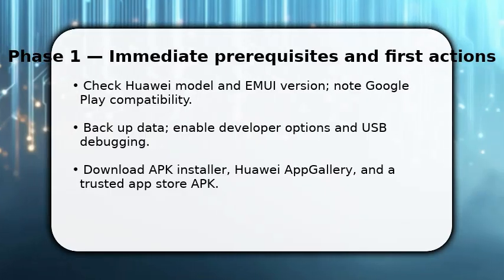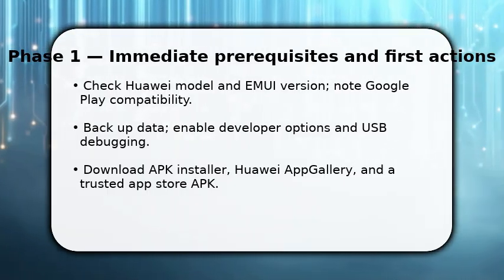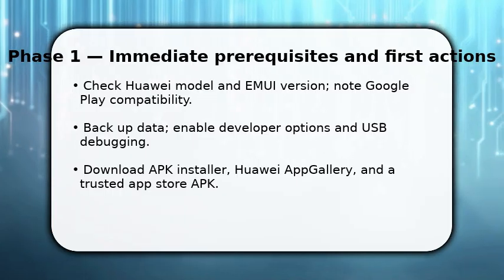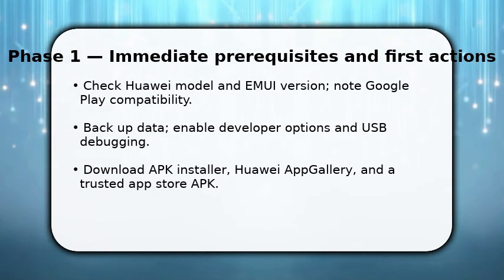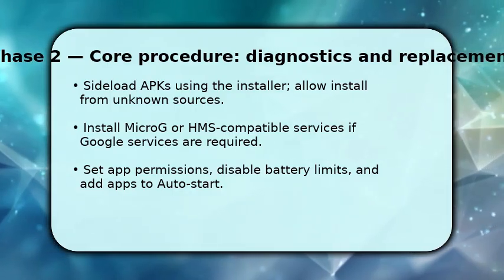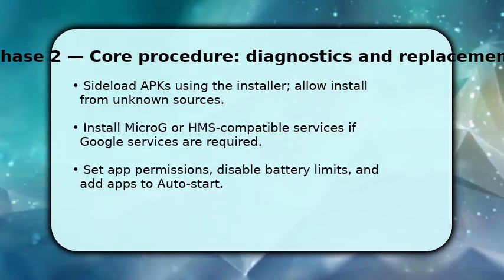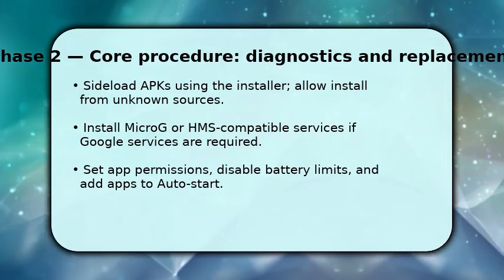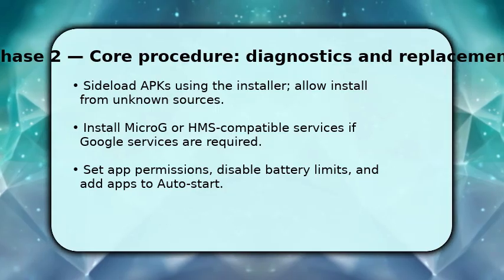How to Use Android Apps on Huawei (full Guide)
How to Use Android Apps on Huawei (full Guide) | 🔒 Surfshark VPN Deal — Stay private and secure. $1.99/mo + 3 Months Free ▸

Discover the ins and outs of using Android apps on Huawei devices with our comprehensive guide. Learn compatibility tips, troubleshooting steps for common issues, and how to optimize your experience across various models.

Huawei, Android Apps Guide, App Compatibility Tips, Troubleshoot Android on Huawei, Optimize Mobile Experience